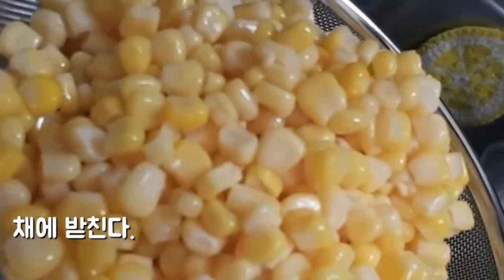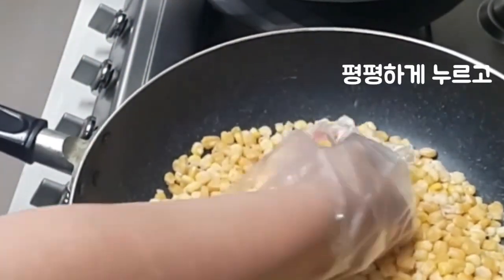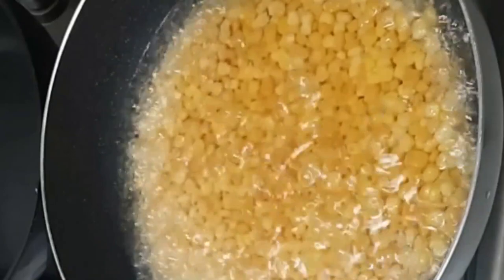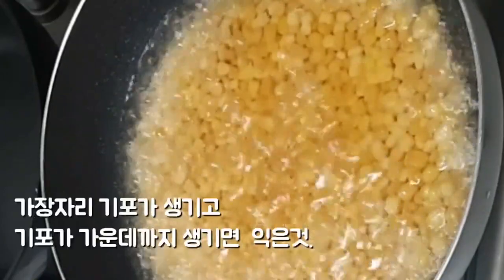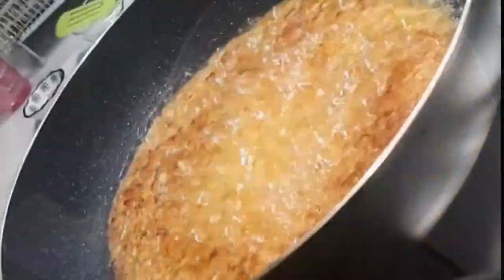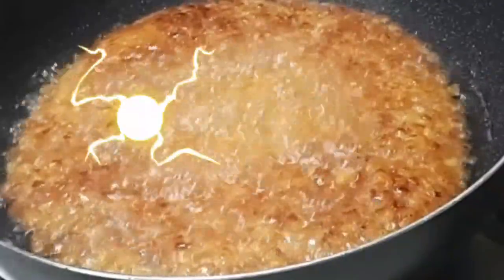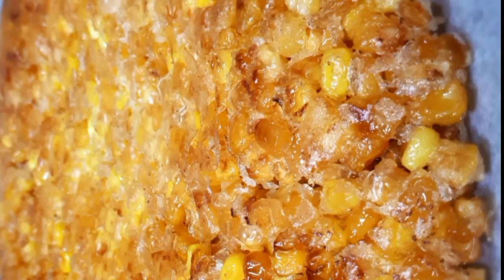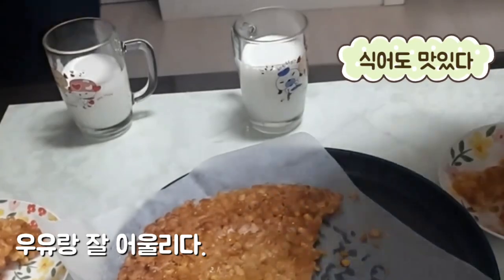★강냉이 단튀기,★이만갑 따라하기/계속 손이가는맛👍가성비갑👍정말 고소하고, 식어도 맛있어요./ 바삭한 그맛에 여운이 남아요. /자꾸 해달라고해서 곤란할정도랍니다.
📌재   료
캔옥수수2캔
전분가루4T,
식용유
1.옥수수캔을 채에 받친다.
2.전분가루를 넣고 섞는다.
3.웍에 식용유 끓인다.
4.팬에 전분가루 섞은 옥수수넣고 넓게 편다
   가장자리에 기포가 생기면서 안쪽으로 모이면 다 익은것. 그리고 익으면
   떠오른다.
5.식용유 따라내고 뒤집는다.
6. 다시 끓는 식용유 붓고 튀긴다.
7.다 익으면 식용유 따라내고 접시에 기름종이 깔아 위에 놓고 먹는다.
8.먹어본 결과 우유랑 잘 어울린다. 정말 맛있고 자꾸 먹고싶어진다.
이만갑 강냉이 단튀기
강냉이 단튀기